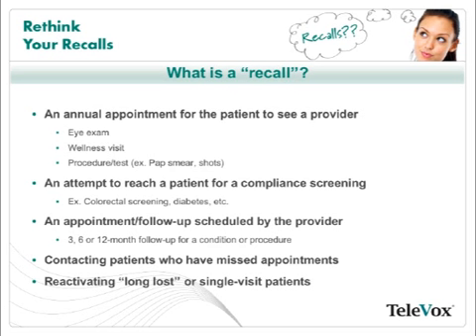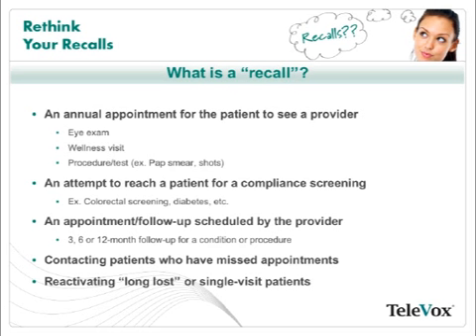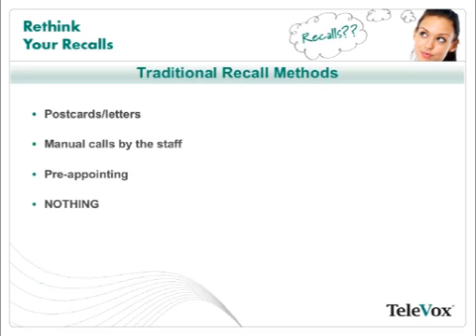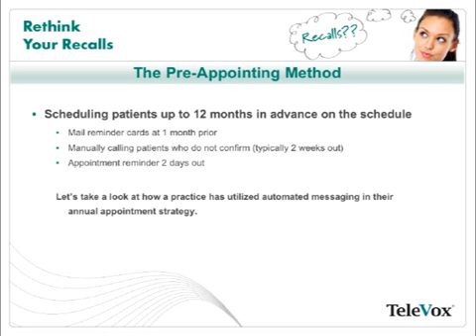Rethink Your Recalls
What impact would doubling annual visits and other recall appointments make on your practice? Learn why practices are delivering their recall notifications through automated messaging technology!